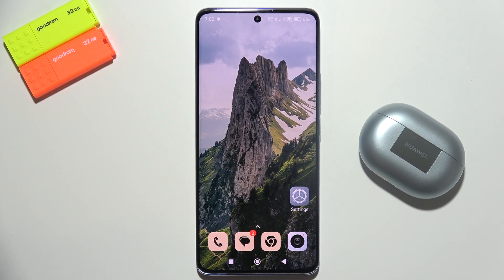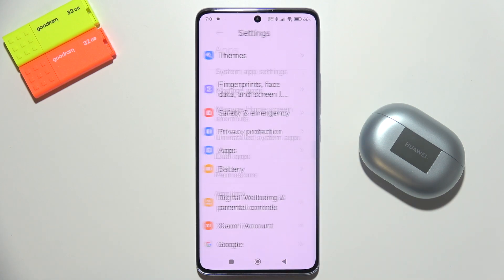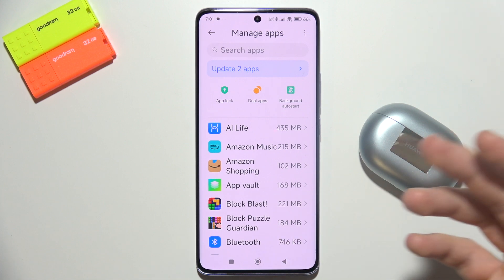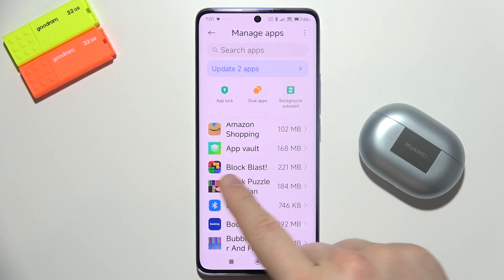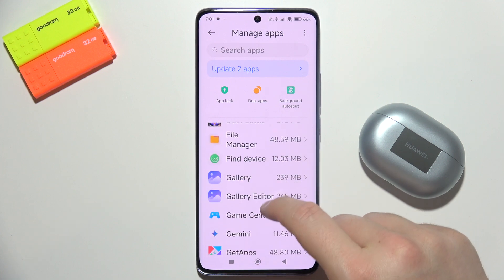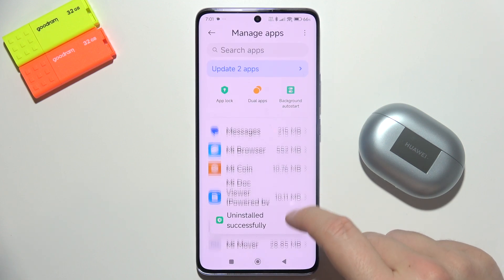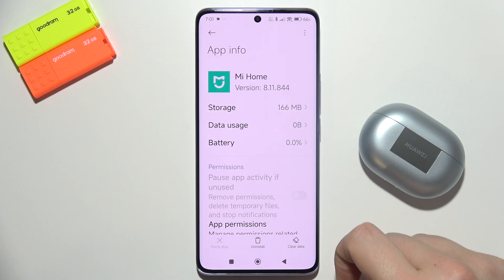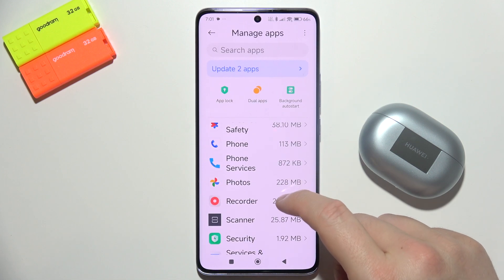How to Delete Bloatware on Redmi Note 14 Pro Plus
Learn how to delete bloatware on your Redmi Note 14 Pro+ with this simple guide. Follow easy steps to remove pre-installed apps that you don't need on your Xiaomi Redmi Note 14 Pro Plus. Optimize your device by freeing up space and improving performance on the Redmi Note 14 Pro Plus 5G.